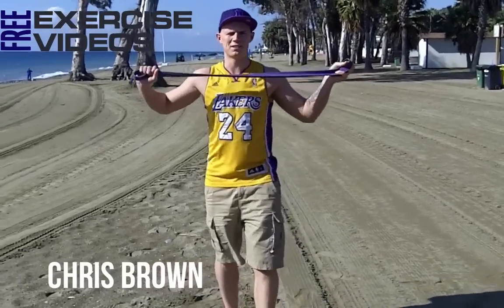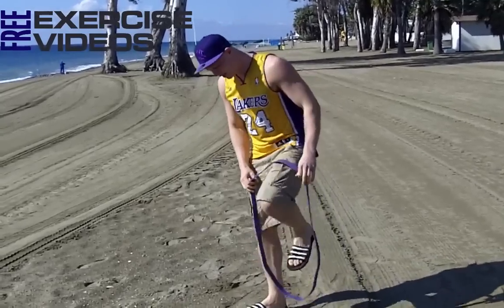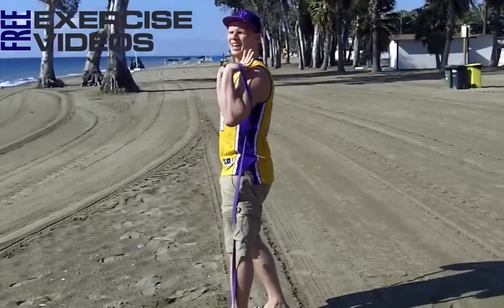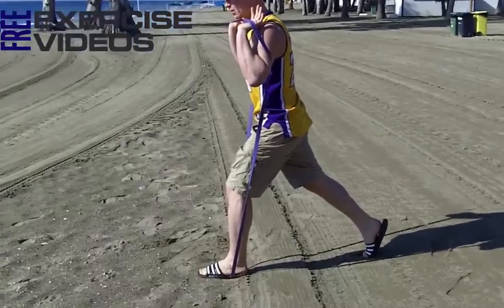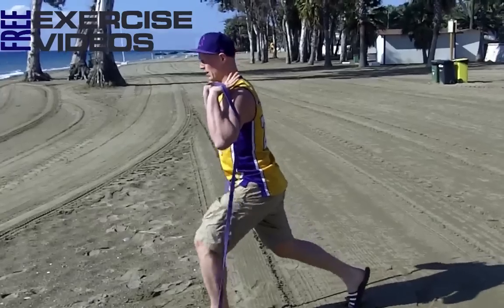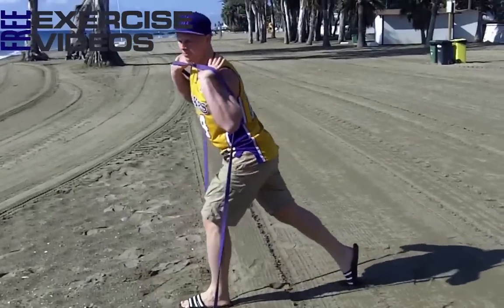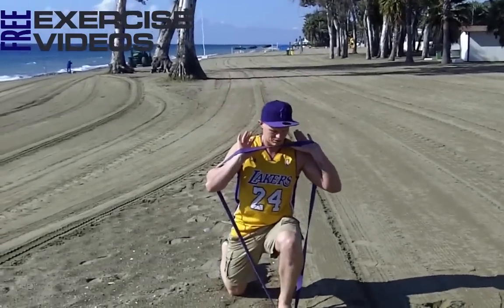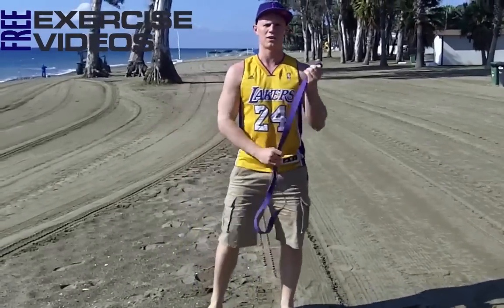Resistance Bands Split Squat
demonstrates how to perform a Resistance Bands Split Squat exercise